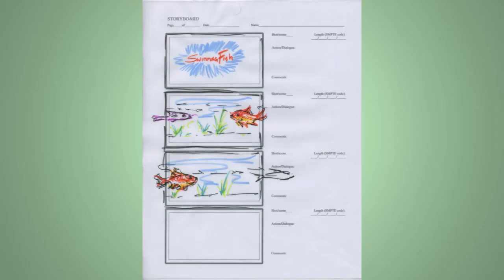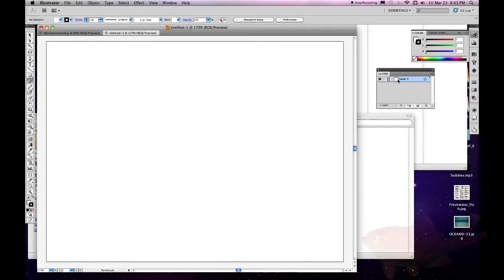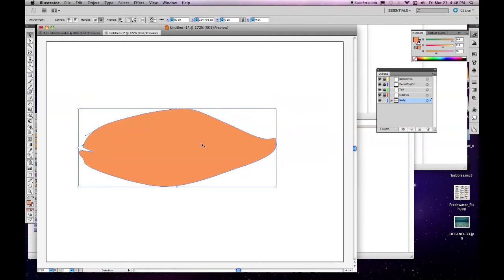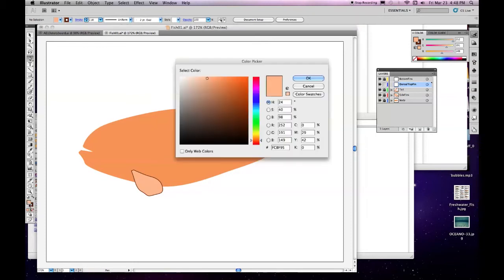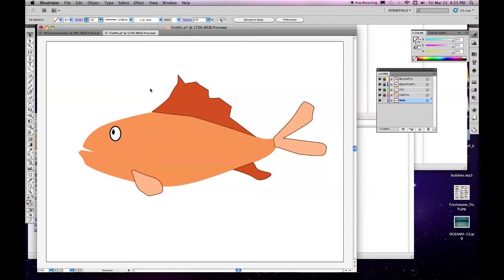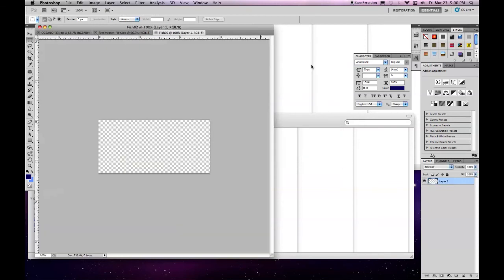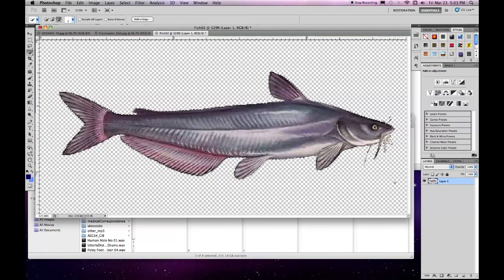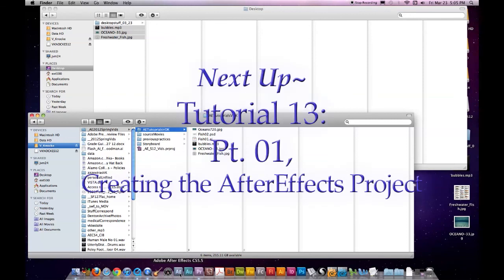Assembling your Assets.mp4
I demonstrated how to create a simple Illustrator file with layers, how to edit a photograph in Photoshop to use as a background jpeg, and how to edit an image from a raster file and make a psd file with transparency. These can all be imported into AfterEffects for the 13Tutorial file.